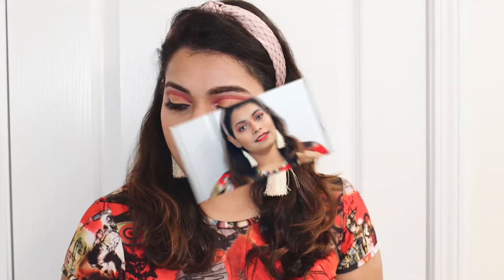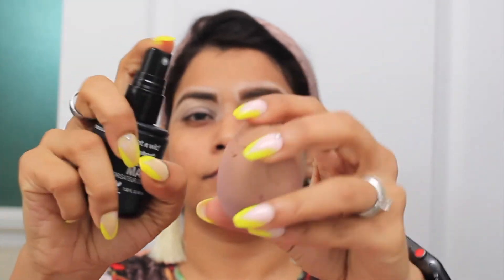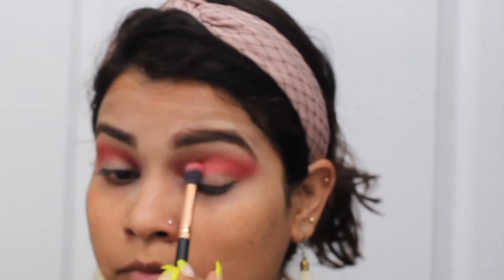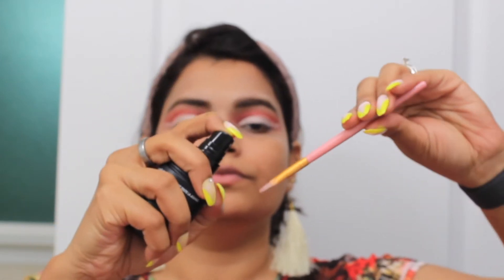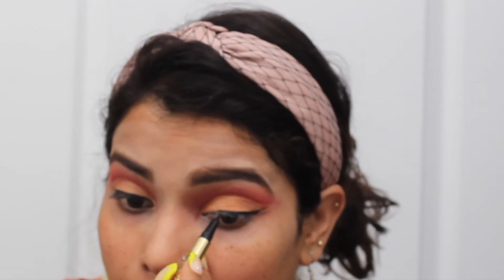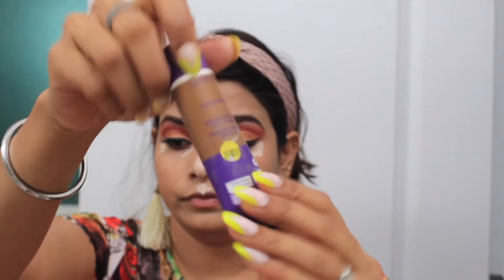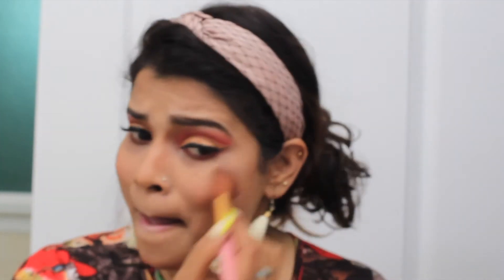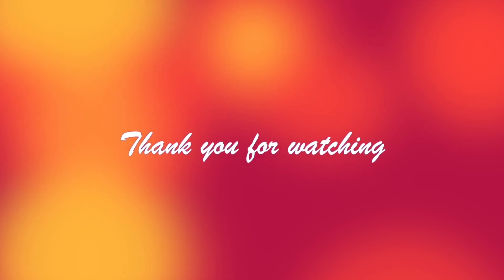Full Cut Crease Makeup Tutorial For Beginners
Full Cut Crease Makeup Tutorial For Beginners | Full Cut Crease Makeup Tutorial | Makeup Tutorial For Beginners

Garima